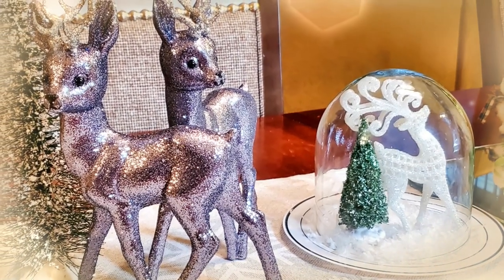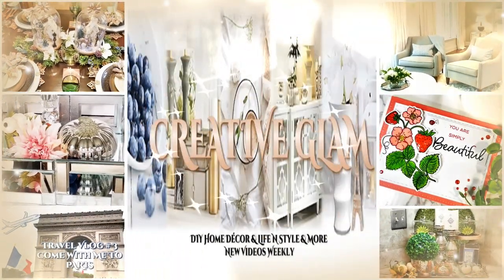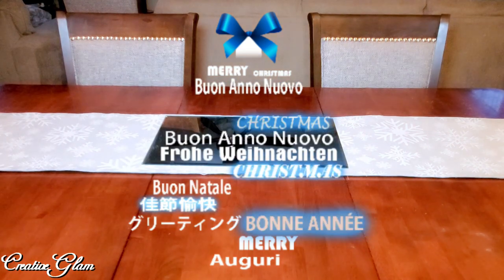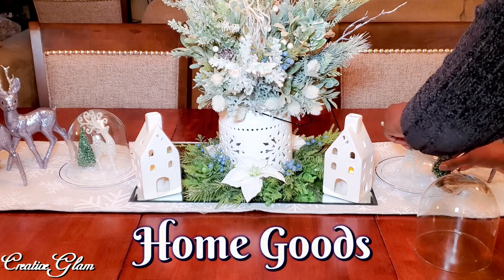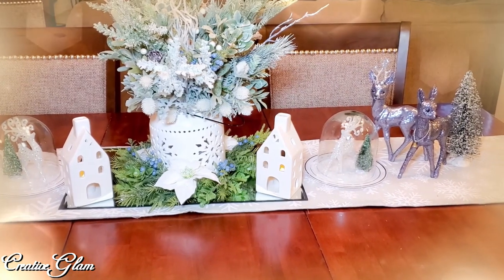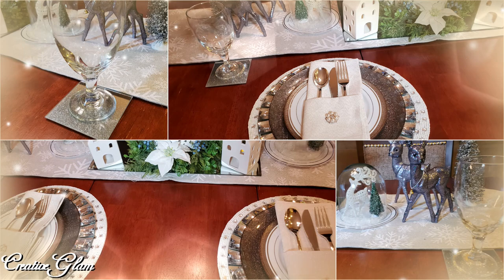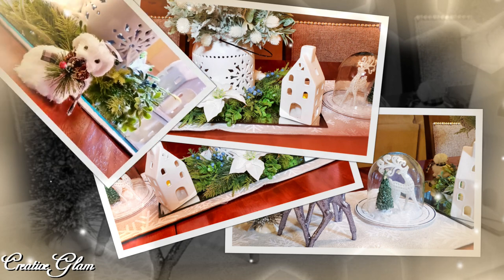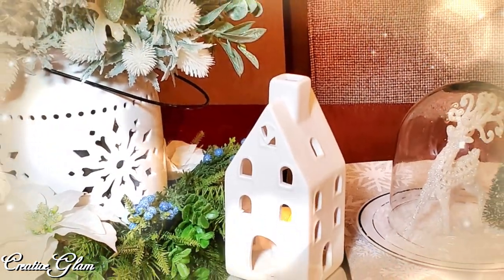NEW! Holiday Kitchen Tablescape || Christmas 2019 || Holiday Tablescape Decor idea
Hi Guys! 💖 Today I will share NEW! Holiday Kitchen Tablescape || Christmas 2019 || Holiday Tablescape Decor idea I hope you enjoy. I love What I Do and I Do What I Love. 💖

📷 Lighting Kit